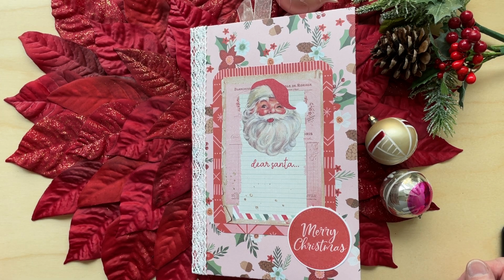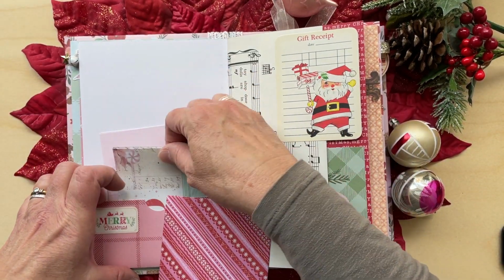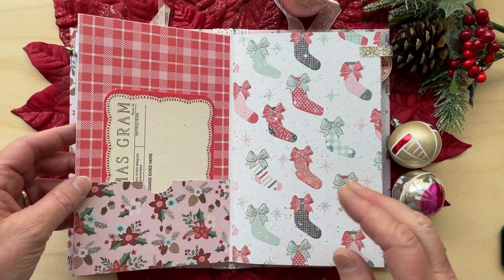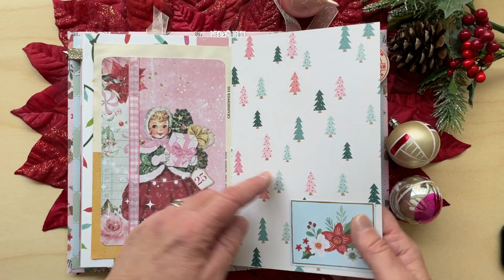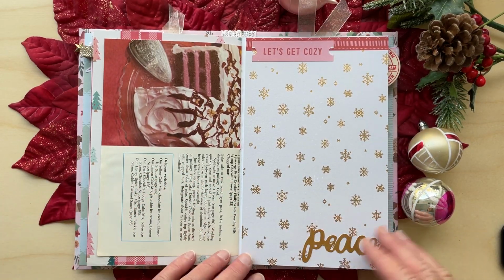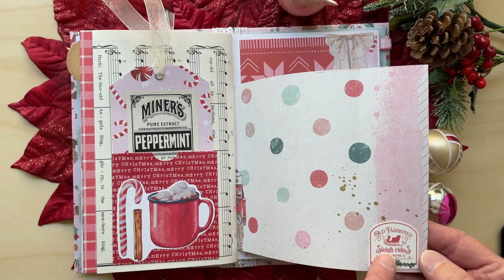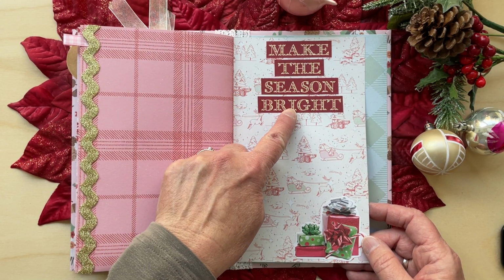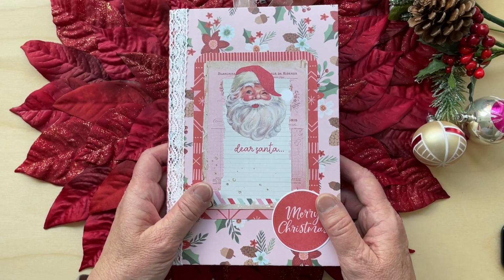My Pink Christmas Journal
Today I'm sharing my decorated Pink Christmas Journal.  This one is not for sale, but I hope you enjoy the flip through!  I do have lots of other Christmas journals in my Etsy shop if you'd like to take a look.